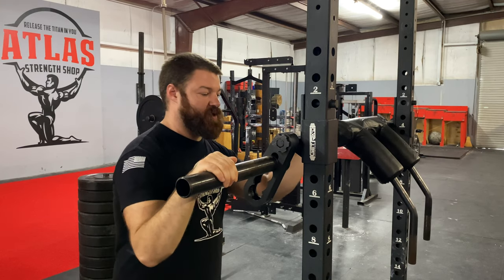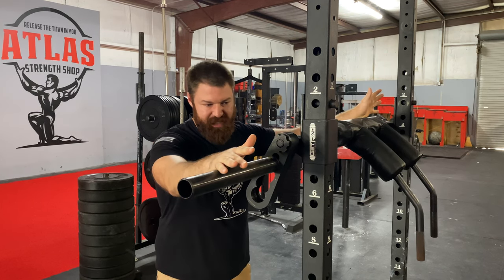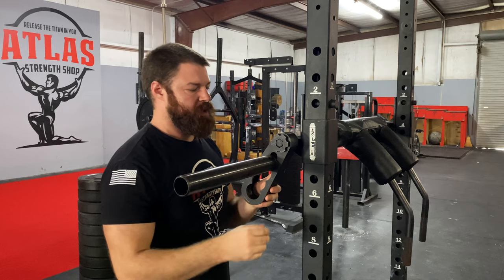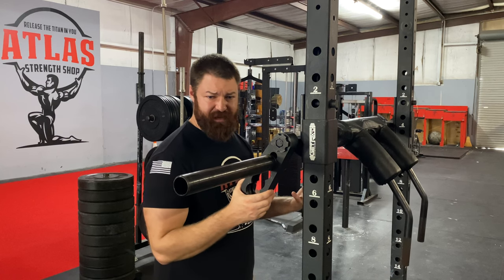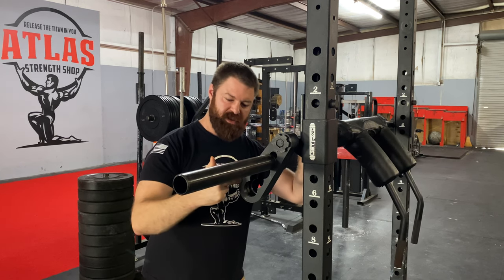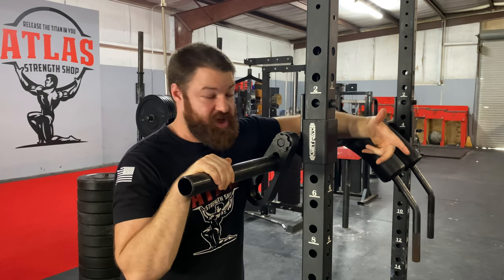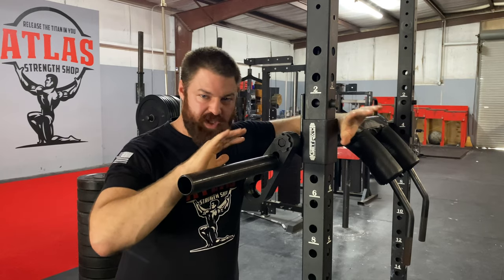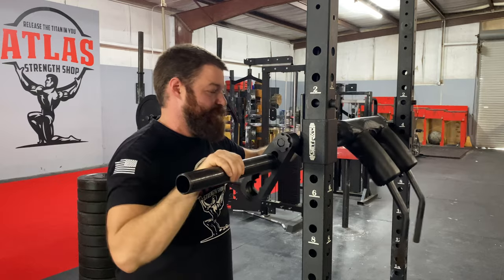Kabuki Strength Transformer Bar Review and Tutorial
We got a Transformer Bar!!!  This Bar from @MadScientistDuffin is pretty damn cool and this is our break down of how to change it.  I made this one primarily for the members of the gym however if you’ve purchased a Gen 1 Kabuki Transformer Bar and can only find information on the later models then this is the perfect video for you too!!

The Atlas Strength Shop is a gym located in Baton Rouge, LA that prides itself on being the center of Strength Sports in the State of Louisiana by being the perfect place for Strongman, Powerlifting, Olympic Lifting, and General Strength and Conditioning .  If you’d like to come by and see us then the best thing to do is book at Tour

If you’d like to find out more about us, check out the

Get 10 percent off Impact Mouth Guards by following this

Find us on all platforms at Atlas Strength Shop